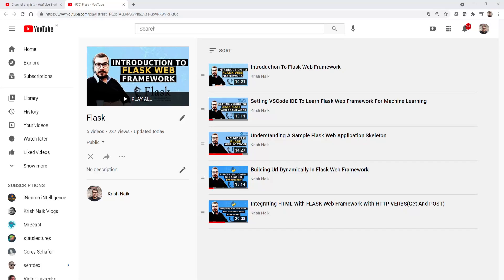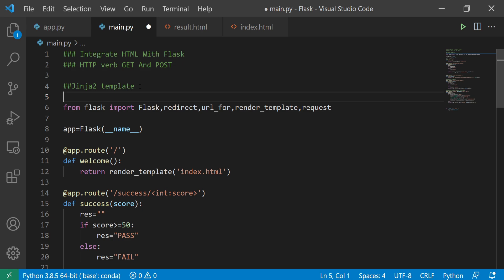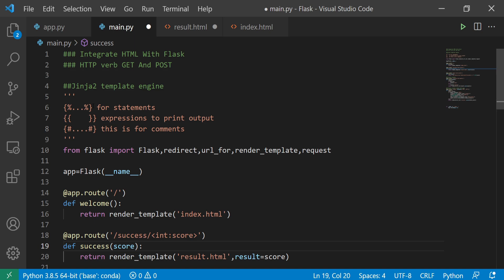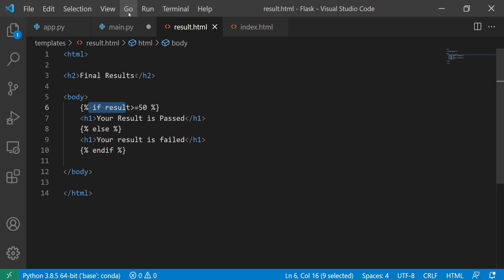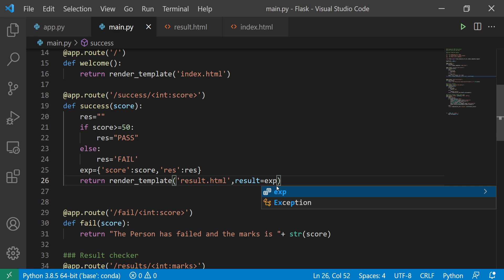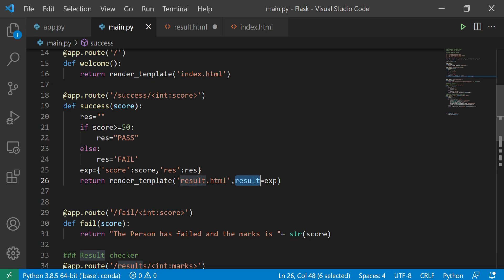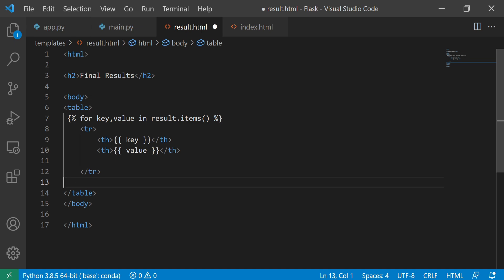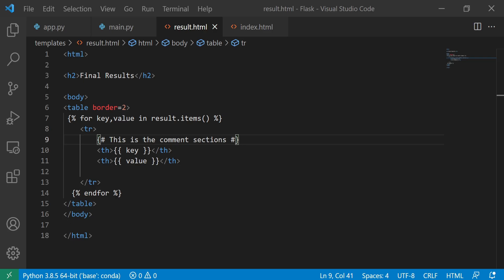Understanding Jinja2 Template Engine In Flask Web Framework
We at iNeuron are happy to announce multiple series of courses. Finally we are covering Big Data,
Cloud,AWS,AIops,Business Analytics and MLops. Check out the syllabus below.

Please note the duration of the batch will be upto 4-5 months. All the sessions will be live and the recording will be available.

To find more info regarding the course please go through the courses.
You can fill the below form to reserve your seats

Incase of any queries you can contact the below number. Happy Learning!!